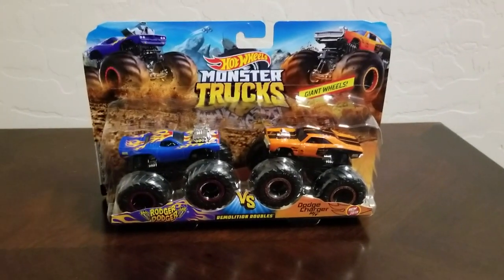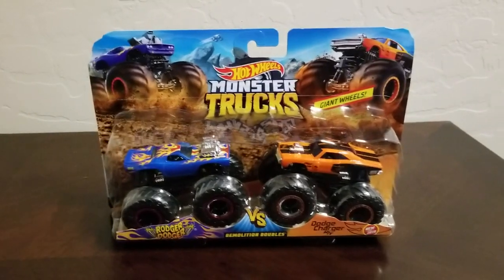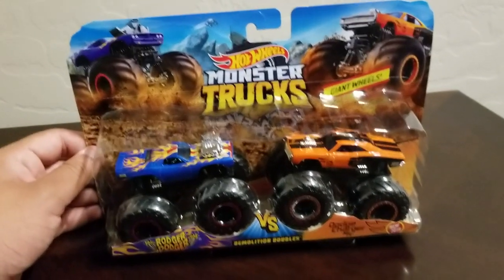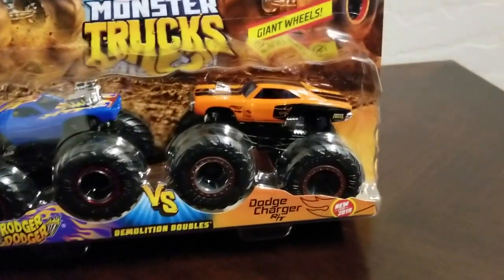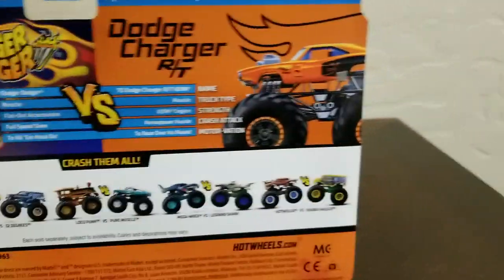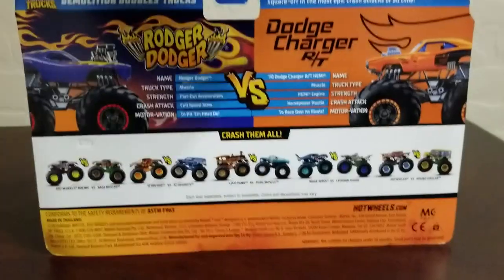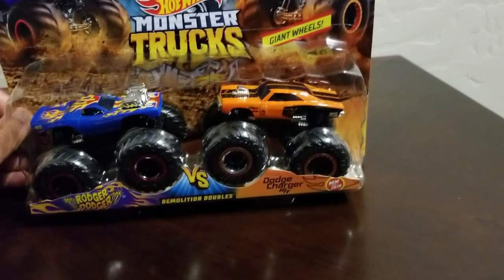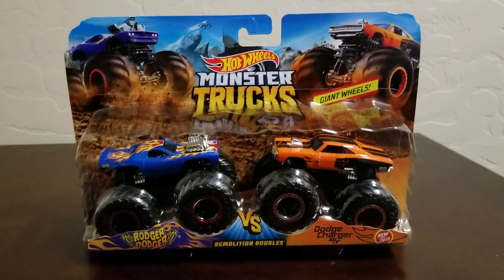Hot Wheels Monster Trucks Rodger Dodger and Dodge Charger RT Review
I found those new Hot Wheels Monster Trucks Demolition Doubles Pack that comes with Rodger Dodger Blue and Dodge Charger RT Orange at Target.